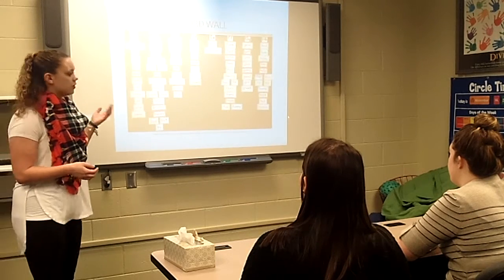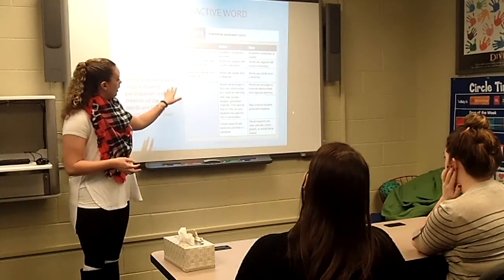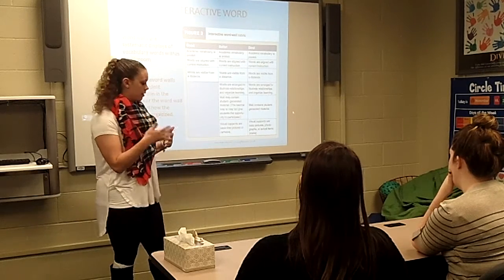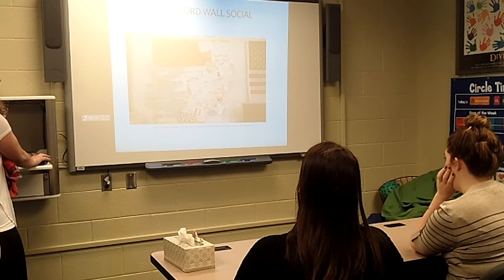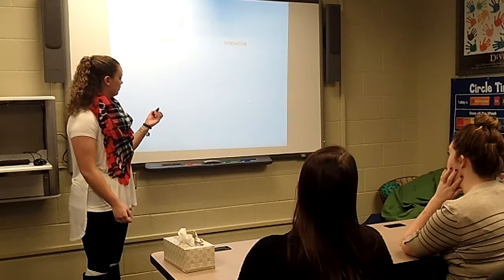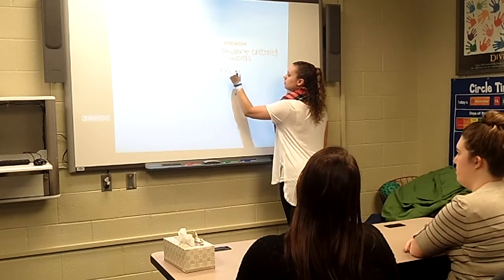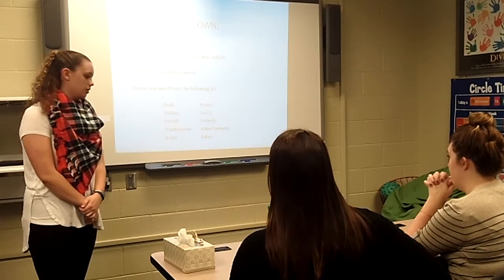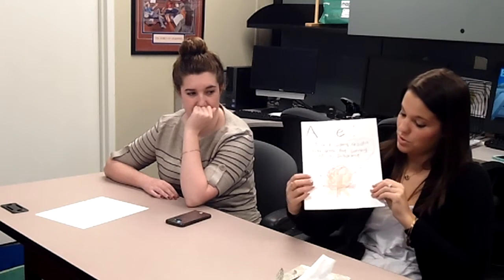Interactive Word Walls Video